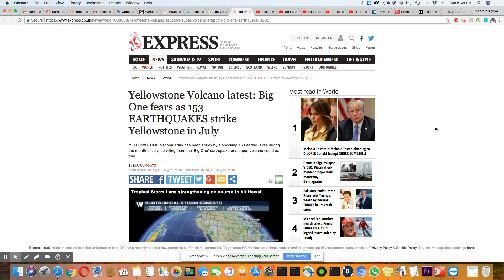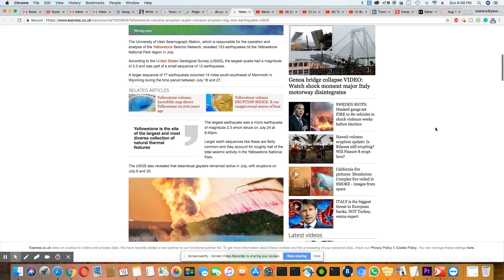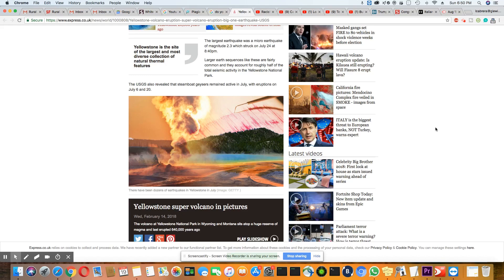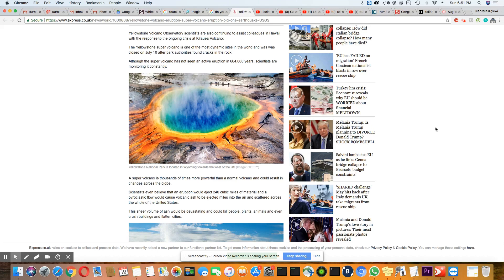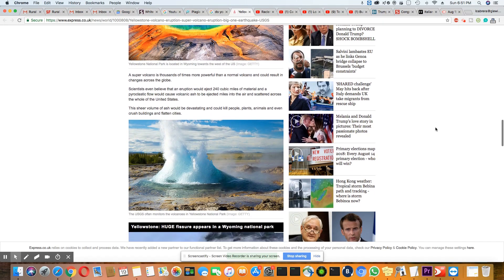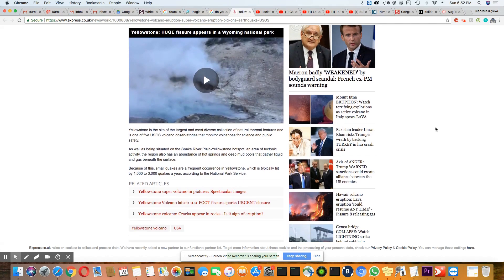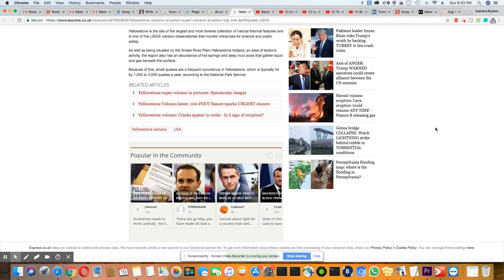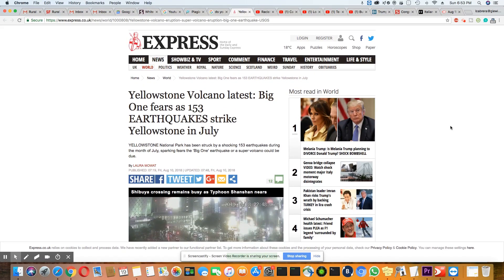153 Earthquakes In Yellowstone Park In July 2018